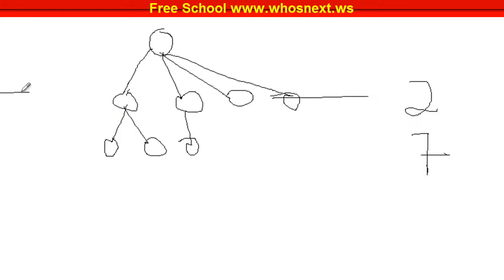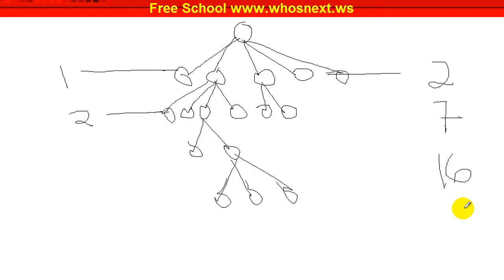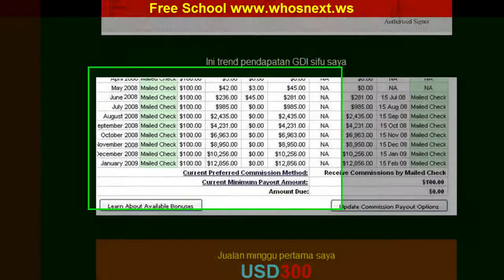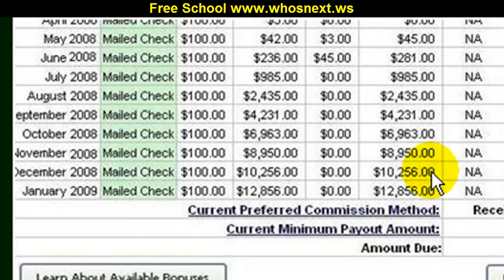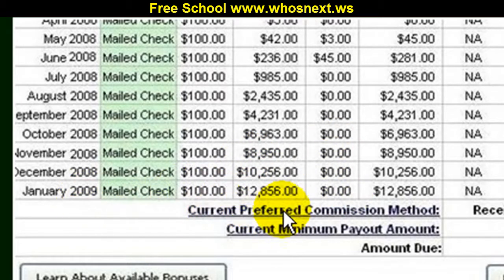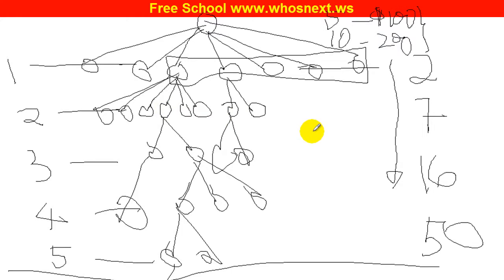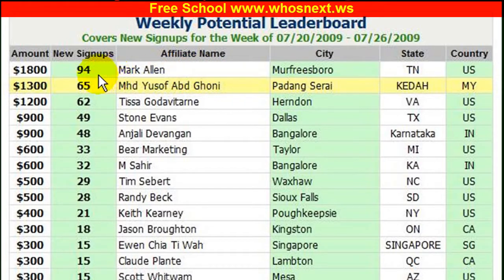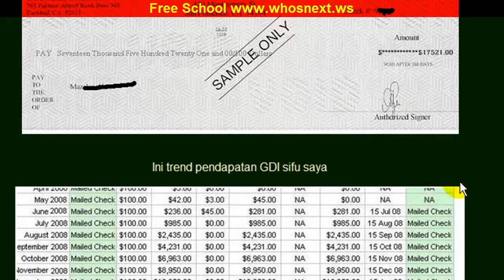Learn how to create website -Get side income through gdi affiliate programs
FreeSchool.

* Place to learn on how internet marketer earn income through internet.

* Place for you to learn on how to create your own website and getting traffic for FREE.

* Place to learn on how to do marketing through social media such as facebook and youtube.

* Place to learn on how to create the biggest weapon of top internet marketer - Autoresponder and email campign.